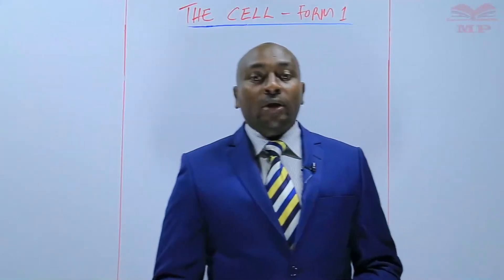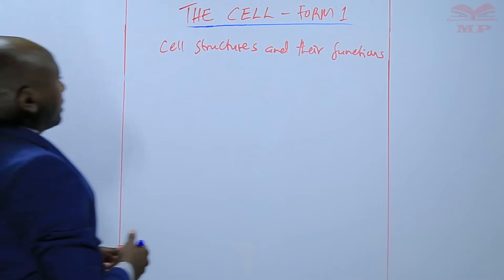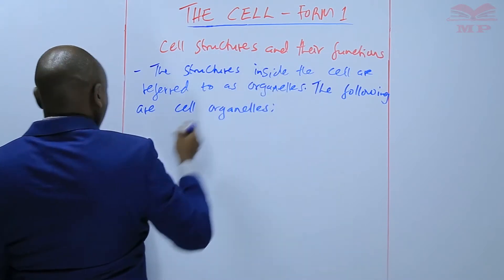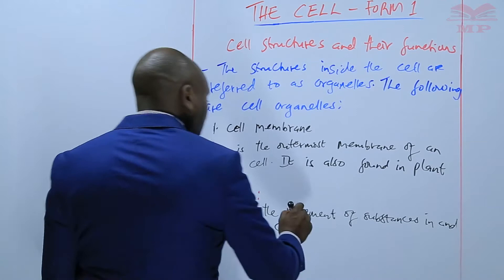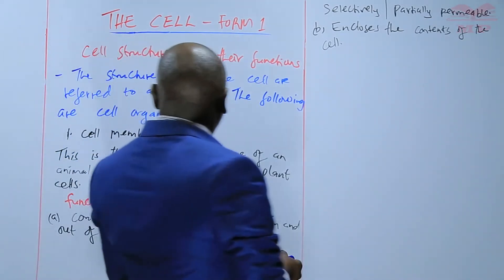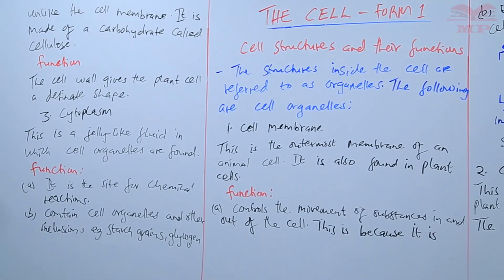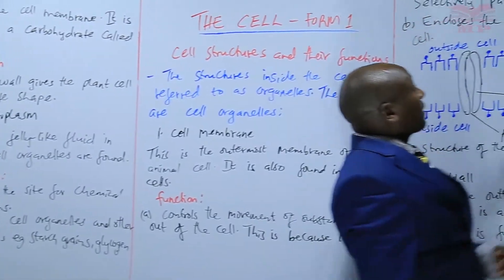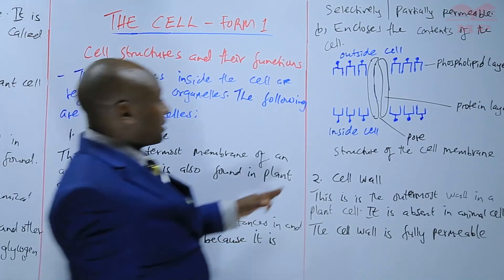KCSE_Form 1_Biology_The Cell_LESSON 8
🧬 The Cell – Lesson 8 | Form 1 KCSE Biology

In this lesson, learners will explore the cell, the basic unit of life, focusing on its structure, organelles, and functions. Understanding the cell is fundamental for KCSE Biology exams and provides a foundation for advanced biology topics.

💡 Key Topics Covered:

Definition and importance of the cell

Types of cells: plant and animal cells

Structure and functions of cell organelles: nucleus, mitochondria, chloroplasts, ribosomes, etc.

Cell membrane and cytoplasm

Diagrams and models for clear understanding

Exercises and questions for KCSE preparation

Students interested in cell biology, physiology, and life sciences

📘 Learn With Manifested Publishers:
Access video lessons, diagrams, and exercises to master the cell and excel in KCSE exams.